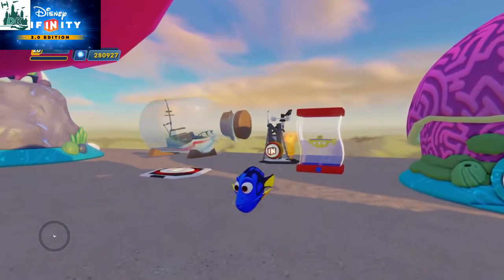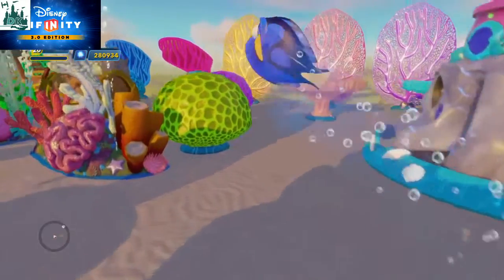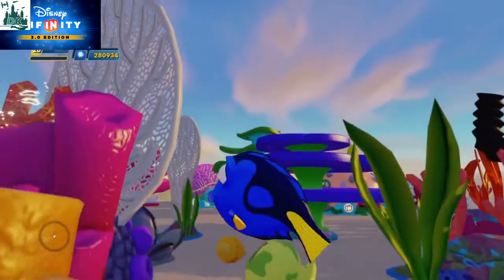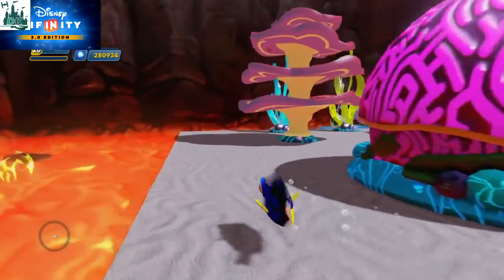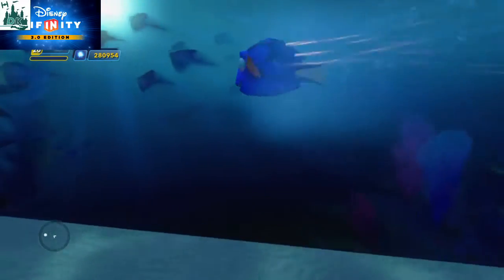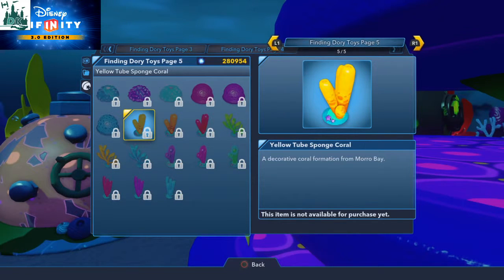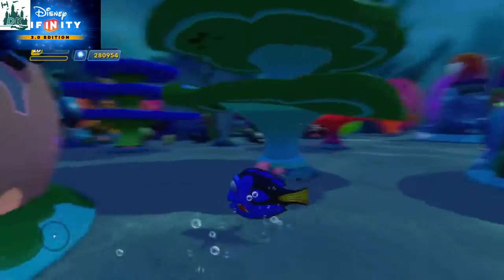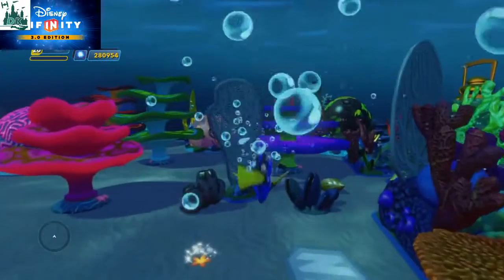Finding Dory Toys In the Toy Box | Disney Infinity 3.0 Gameplay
Roger checks out the Finding Dory toys inside the Disney Infinity 3.0 Toy Box WEBSITE - SPONSOR - .

FINDING DORY & NEMO TOYS are in the house! Duddy & Chase play Disney Infinity 3.0 and get jump scared by some sharks, eat some gummies, trap and slap .

Short video I was able to put together Sunday afternoon showing off some gameplay for Dory in Disney Infinity 3.0. Just a quick glimpse at her toy box combat as .